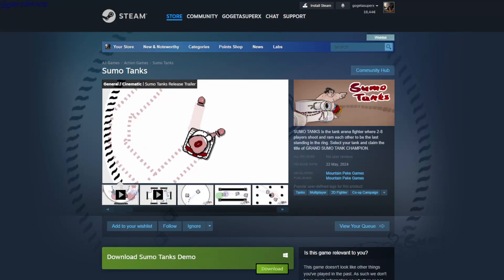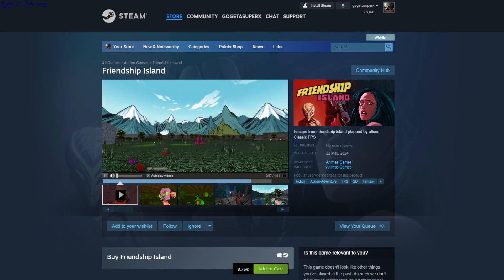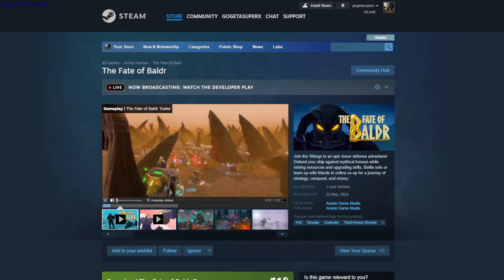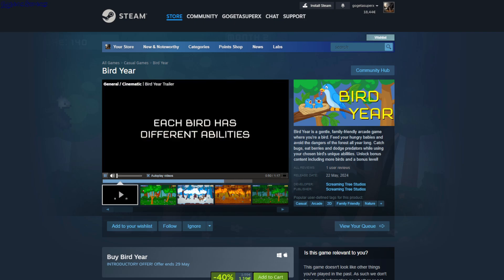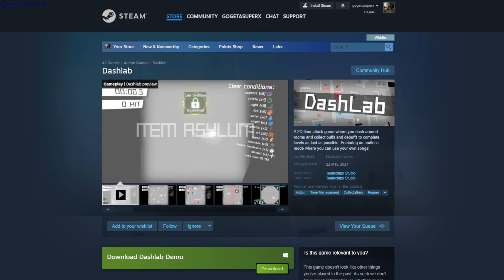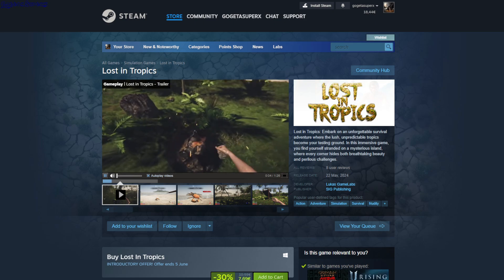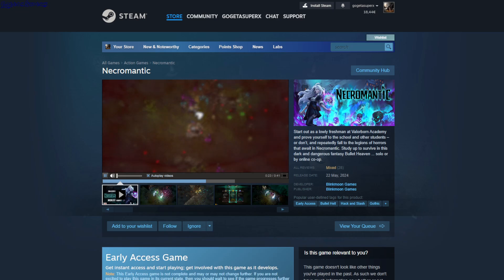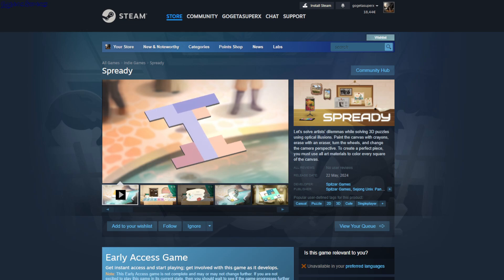Steam New Games Pay To Play 22 May 2024 - GogetaSuperx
Old Market Simulator